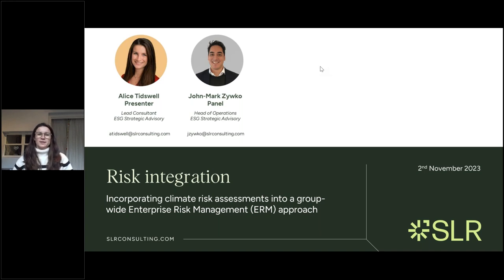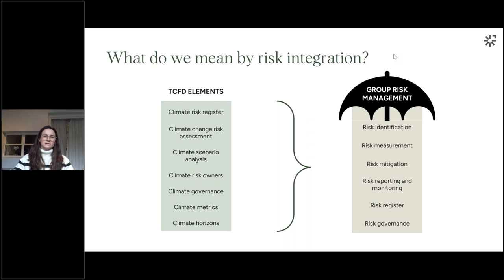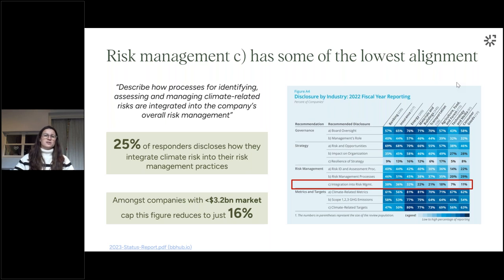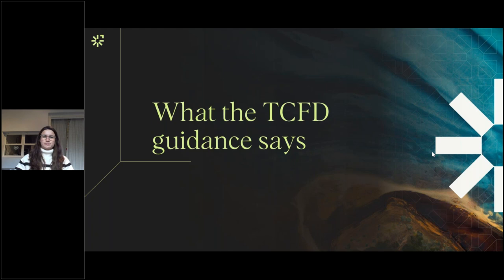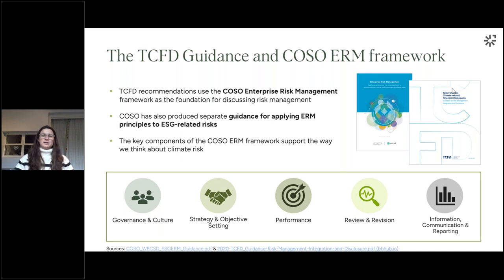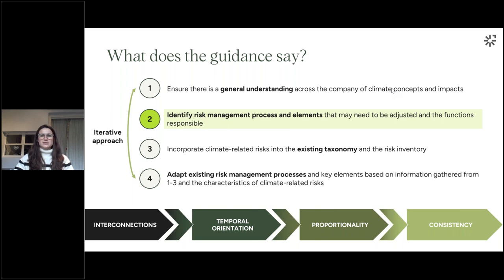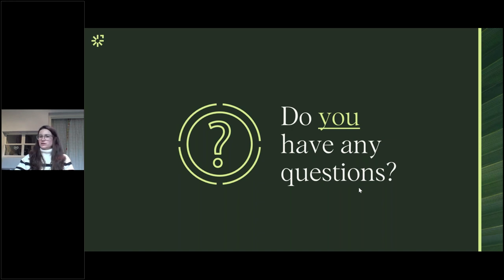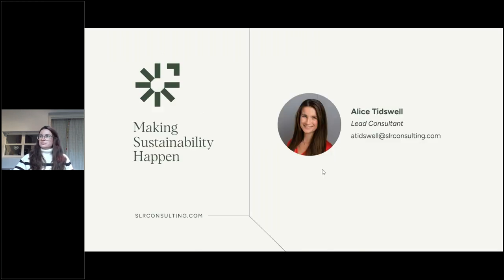TCFD Series - Risk Integration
In the session our experts described some ideas on how to incorporate climate risk assessments into group-wide ERM.